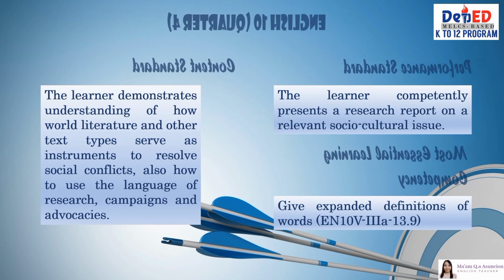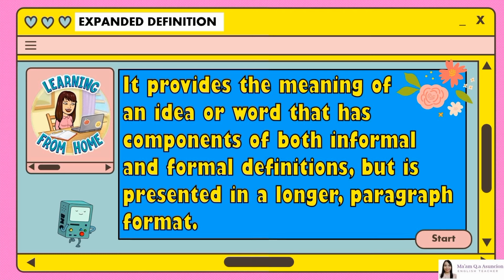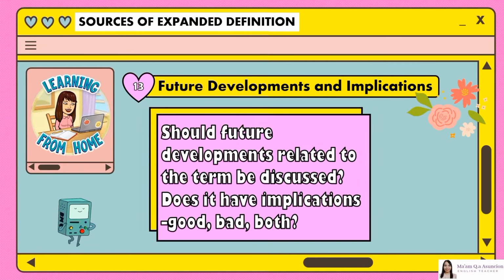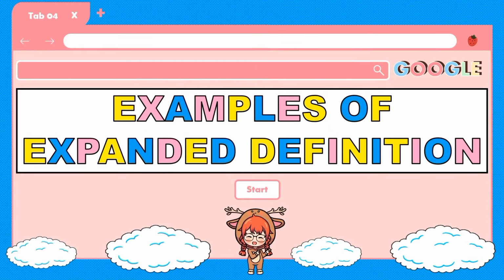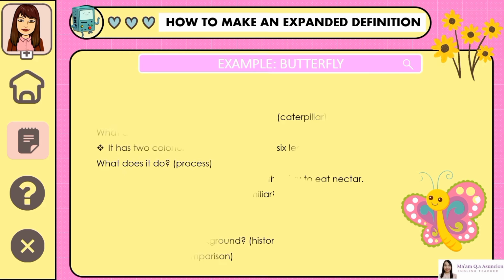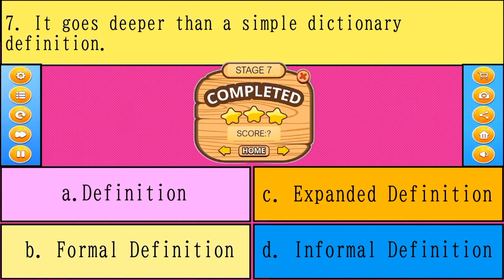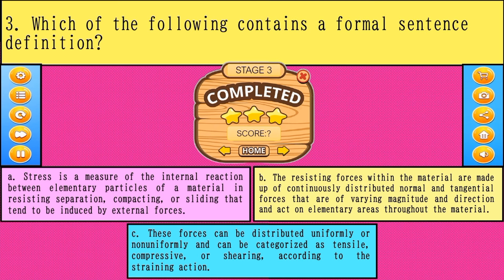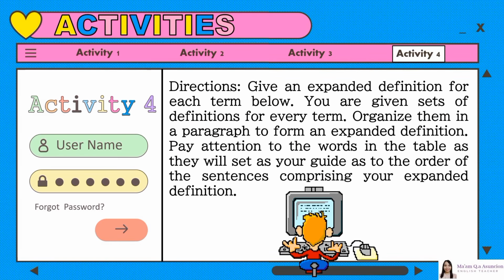ENGLISH 10 QUARTER 4 LESSON 3: GIVE EXPANDED DEFINITIONS OF WORDS [Educational Video]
FOURTH QUARTER  ENGLISH 10 WEEK 3 LESSON

This is based on the MELC (Most Essential Learning Competencies).

MELC #3: Give expanded definitions of words (EN10V-IIIa-13.9)

Content Outline:
*Definition
*Expanded Definition
*Formal Definition
*Informal Definition
*Sources of Expanded Definition:
1)Description
2) Process Narration
3) Additional Definitions
4) Historical Background
5) Causes
6) Effects, Results, and Consequences
7)Problems and Solutions
8) Statistics
9) Uses and Applications
10) Similarities, Differences, and Analogies
11) Classes, Types, and Categories
12) Examples
13) Future Developments and Implications
14) Word Origins
15) Negatives
16) Advantages and Disadvantages
*Examples of Expanded Definition
*How to Make an Expanded Definition
*Activities

Students and teachers may use this as supporting material for this competency.

Follow me on:
Facebook Page: Teacher Q.a Asuncion Official